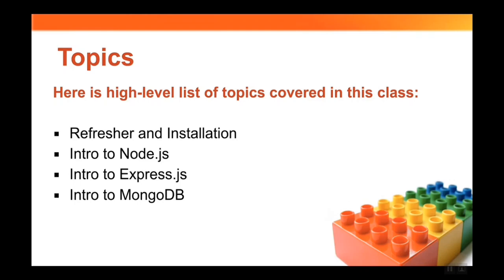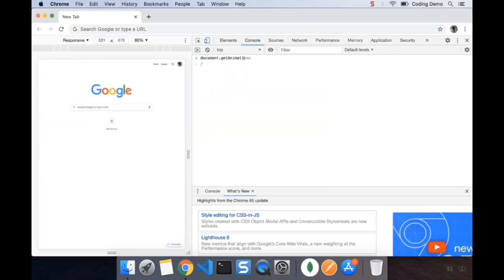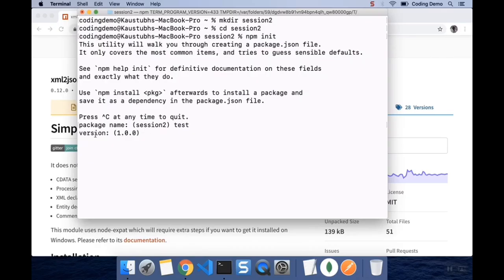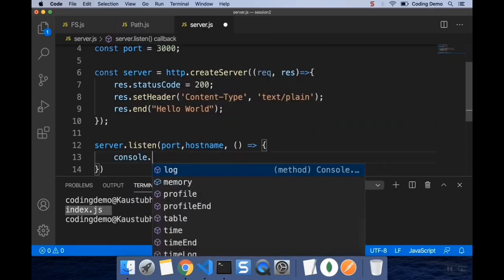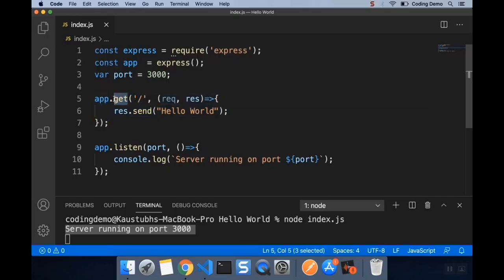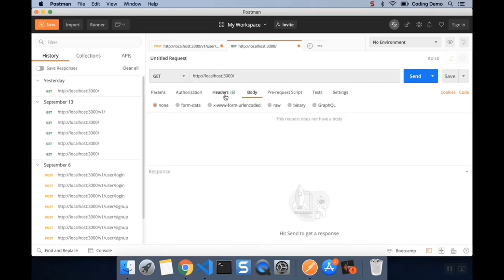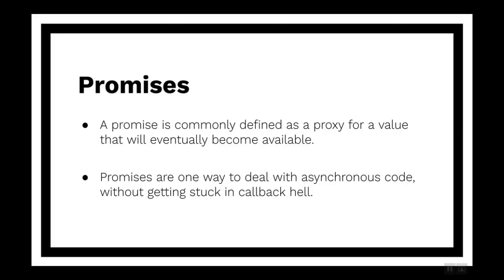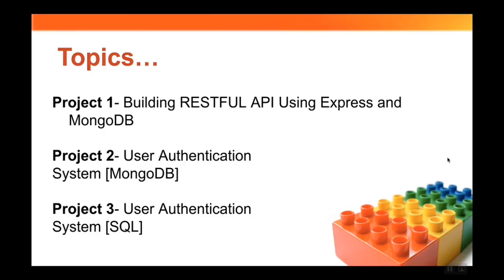Crash Course for Mastering Full-Stack Web Development with NodeJS, ExpressJS & MongoDB